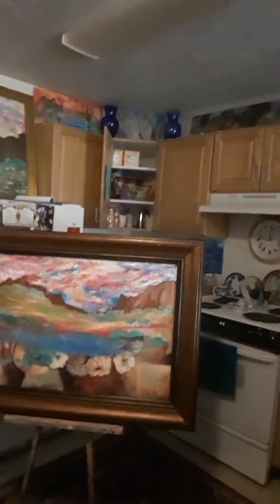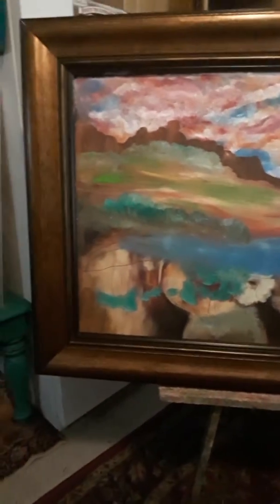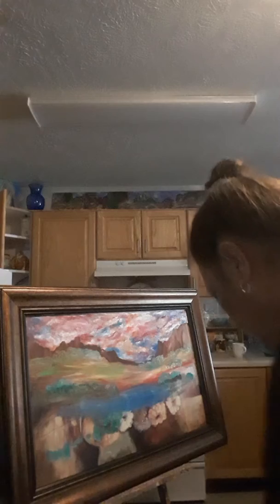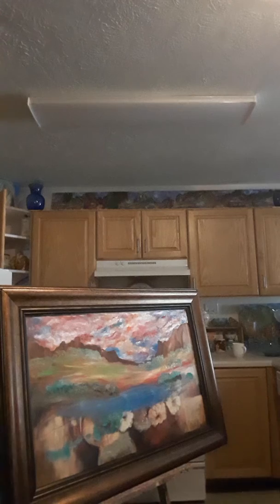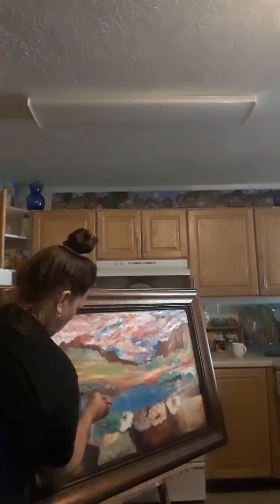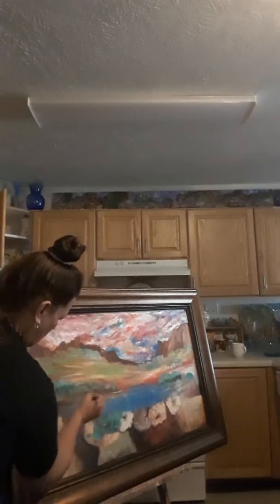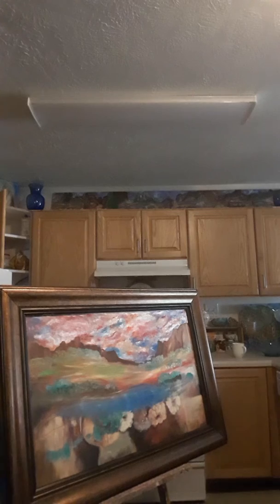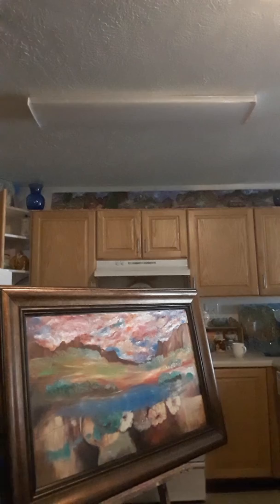Art by miss cool ..